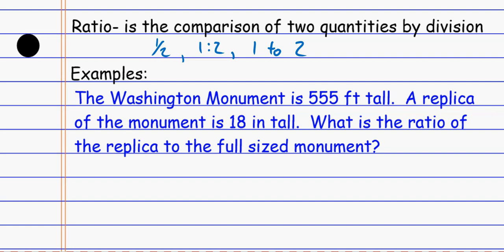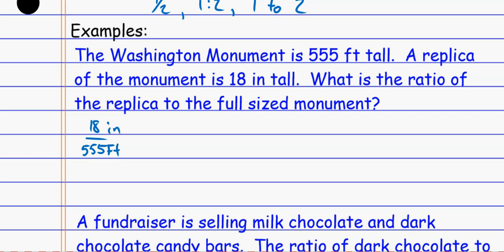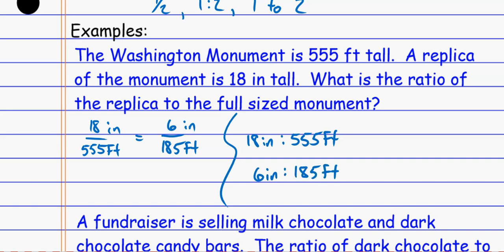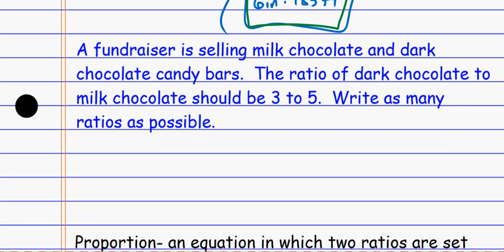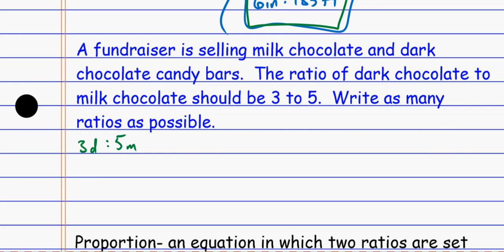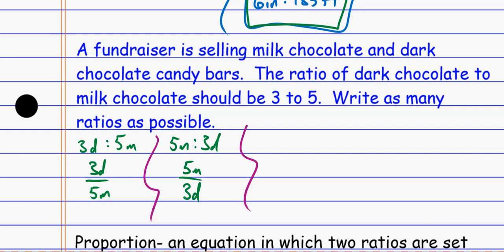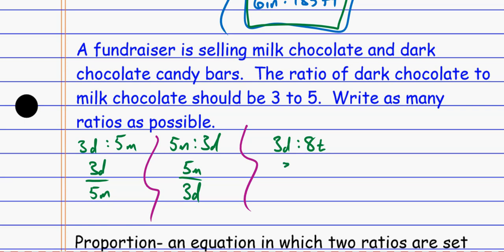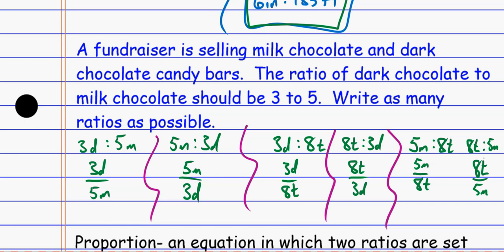App Geo Creating Ratios